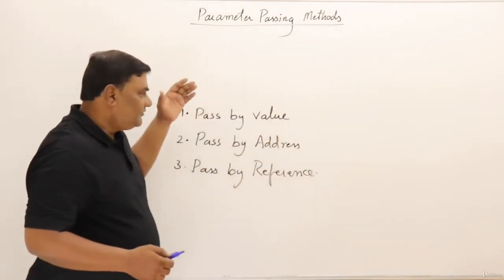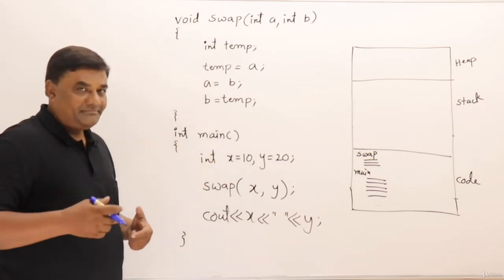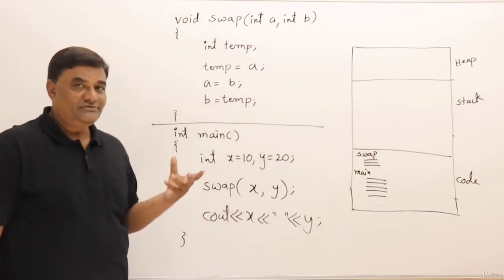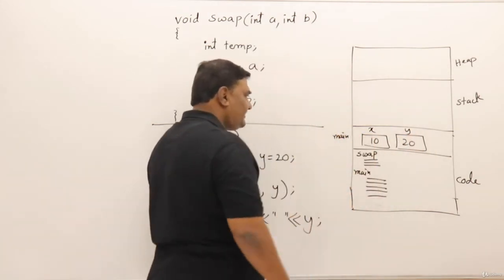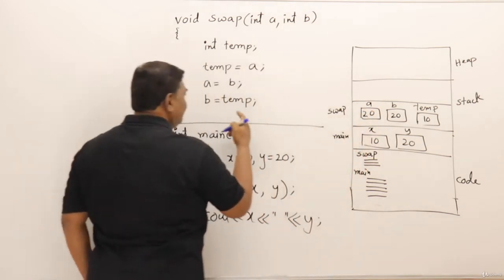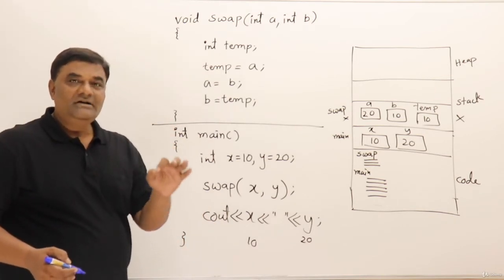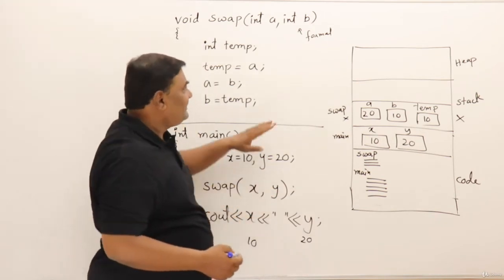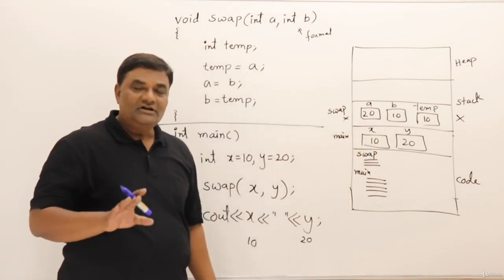106 Parameter Passing Pass by Value